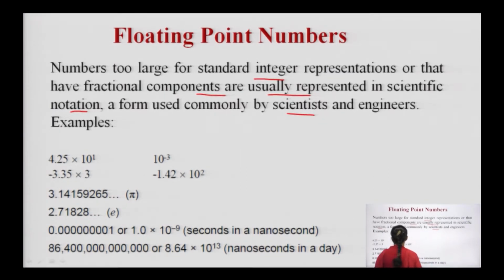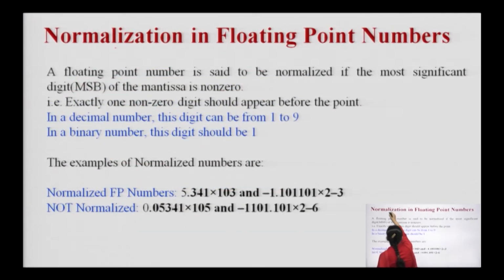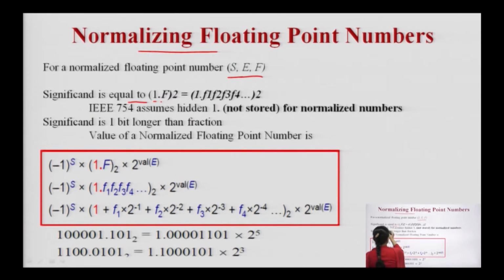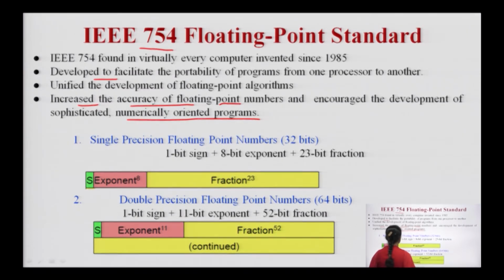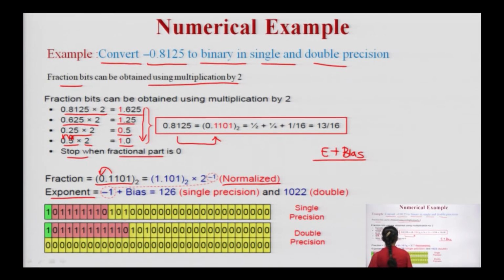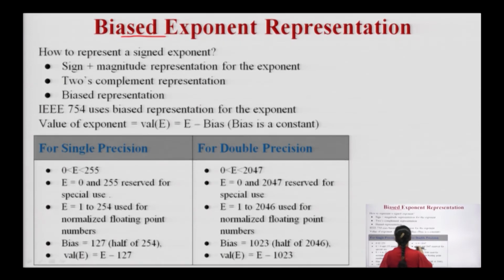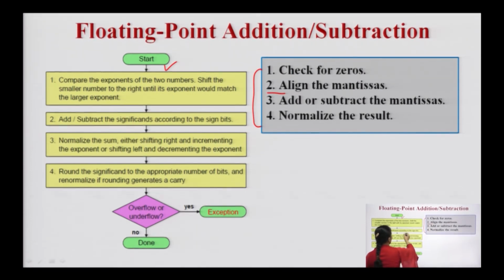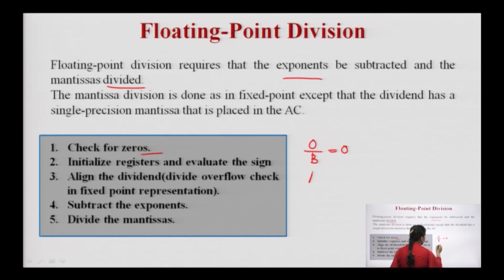Floating Point Arithmetic Operations & IEEE Standard For Floating Point Numbers